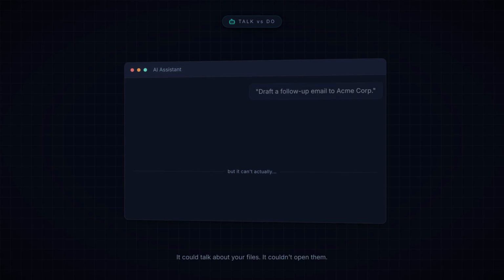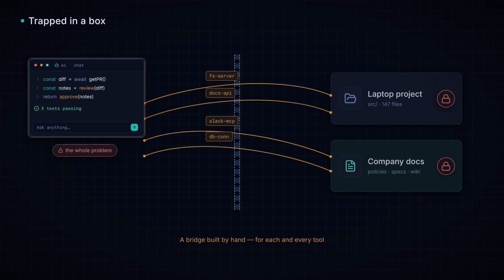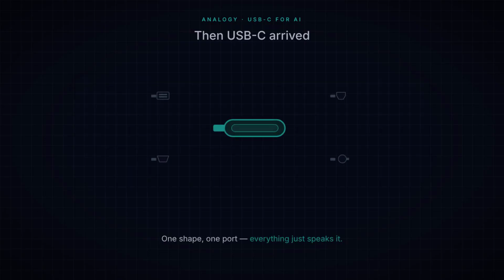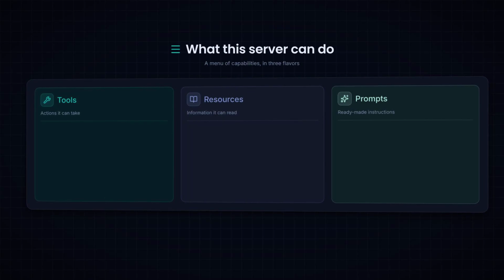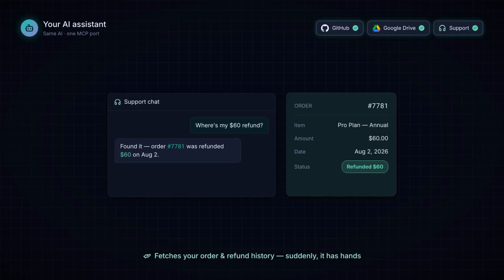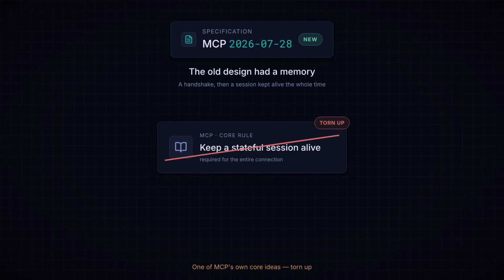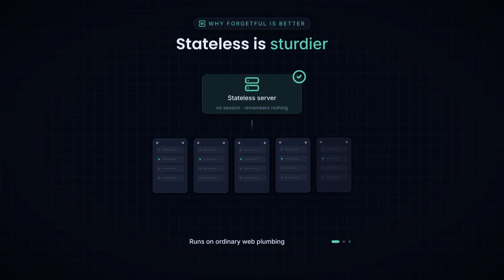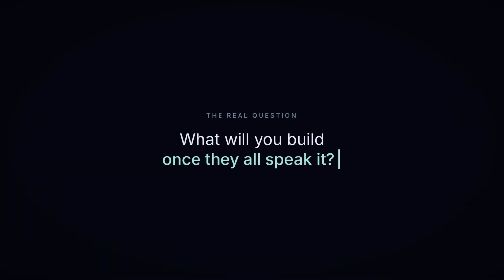MCP Explained: How AI Finally Got a Pair of Hands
For years, AI assistants could talk about your files but never actually open them. The Model Context Protocol, or MCP, is what changed that. This is a beginner friendly, no jargon walkthrough of how AI connects to the tools and data you already use.

We start with the real problem: an AI trapped in a chat box, unable to reach your calendar, your documents, or your code. Then we unpack the messy fix everyone used before MCP (the M times N wiring problem), and the simple idea that replaced it: one shared port for AI, often described as a USB-C port for AI. You will see the three simple parts (host, client, server), the menu every server offers (tools, resources, and prompts), and real examples with GitHub, Google Drive, and customer support.

We finish with the news: the 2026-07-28 specification, the biggest change to MCP in years, which makes the protocol stateless. Using a coat check and a numbered ticket, we explain exactly why going forgetful actually makes the whole thing sturdier and easier to scale.

0:00 - The Talk vs Do Problem
0:25 - An AI Trapped in a Box
0:47 - The Tangle of Wires
1:15 - USB-C for AI
1:42 - Host, Client, Server
2:08 - The Menu: Tools, Resources, Prompts
2:34 - Real Examples: GitHub, Drive, Support
3:03 - Rivals Agree on One Standard
3:31 - The 2026 Update Tears Up the Rules
3:53 - The Numbered Ticket
4:16 - Why Forgetful Is Sturdier
4:39 - What Will You Build

Got a question about MCP? Drop it in the comments and I will answer.

MCP ModelContextProtocol AI AITools AIAgents Anthropic SoftwareEngineering